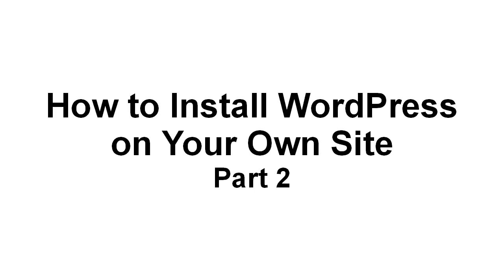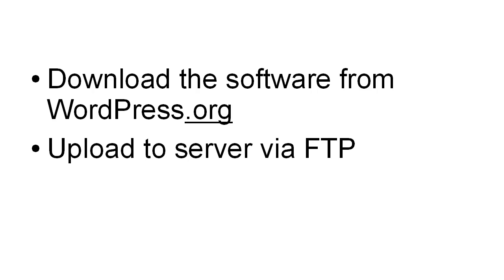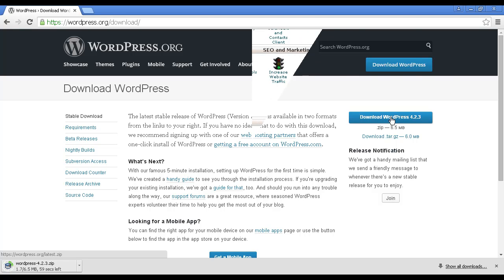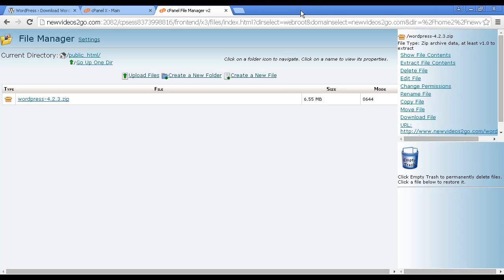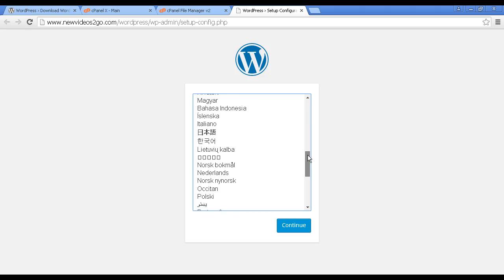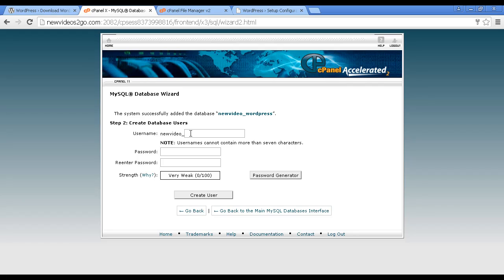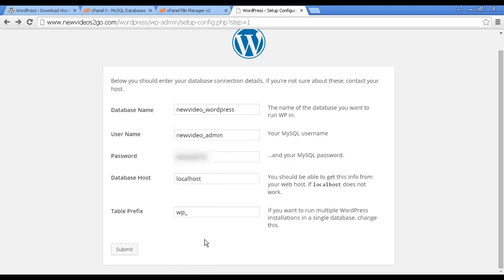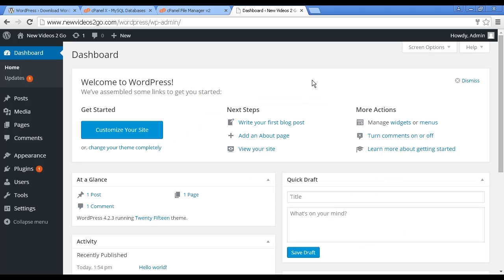How to Install WordPress 2019 Tutorial - Part 2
5 Plugins Your WordPress Must Have to be Successful